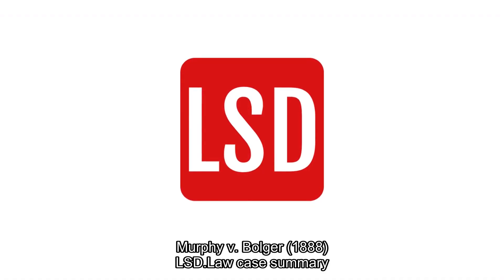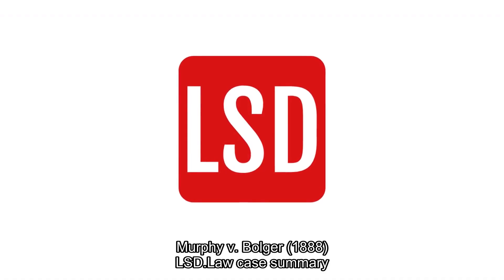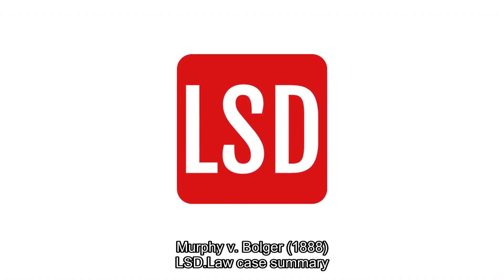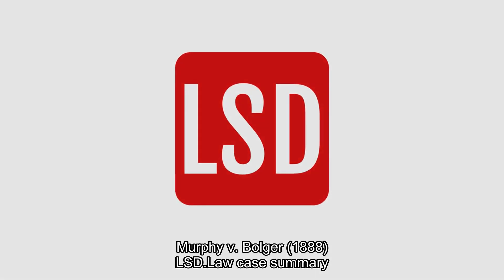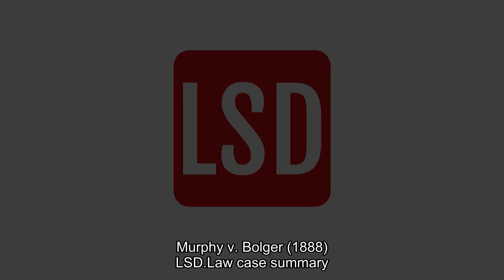Murphy v. Bolger (1888) Overview | LSData Case Brief Video Summary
The case involves a dispute between the plaintiff and defendant about whether the defendant's roof projection over the plaintiff's land is an intrusion or an ouster. The question is whether the plaintiff can bring an ejectment action or should have filed a nuisance action. The most relevant fact is that the intrusion extends over the plaintiff's land by 16 inches.

Murphy v. Bolger (1888)
Vermont Supreme Court
60 Vt. 723